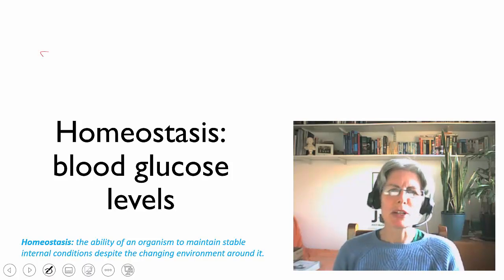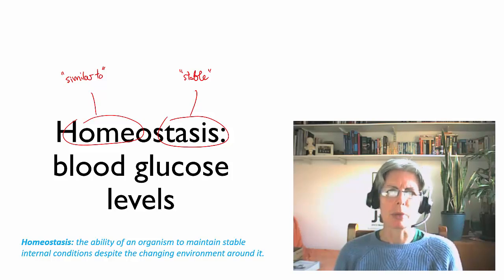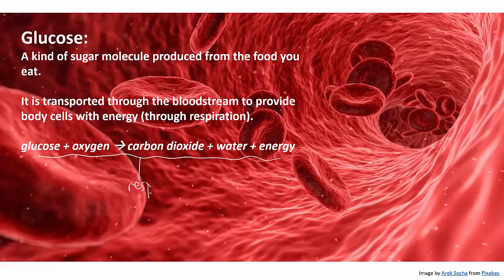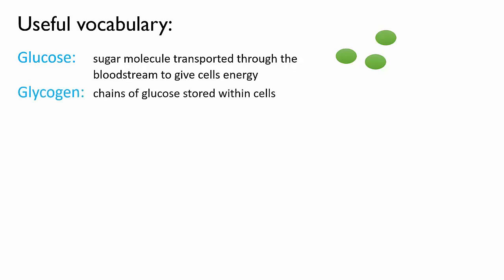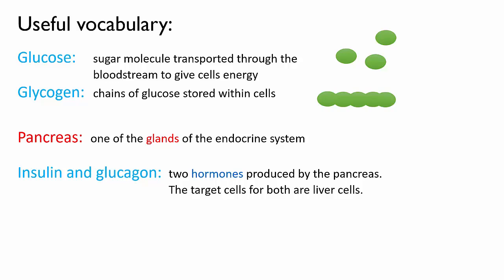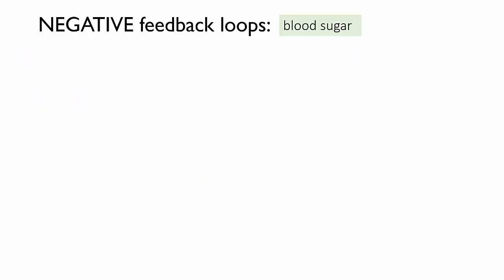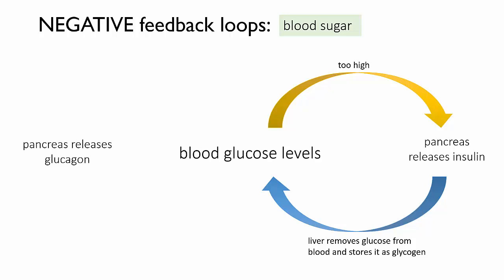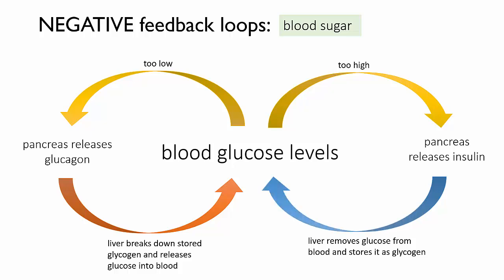Homeostasis of blood glucose (a negative feedback loop)